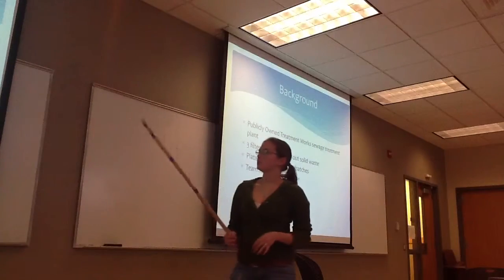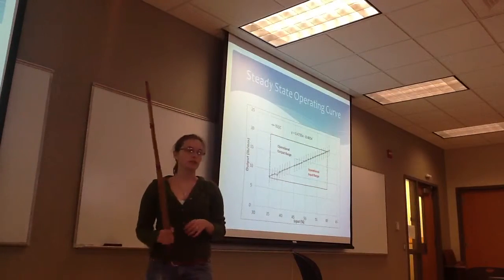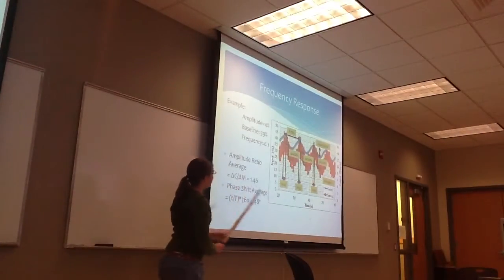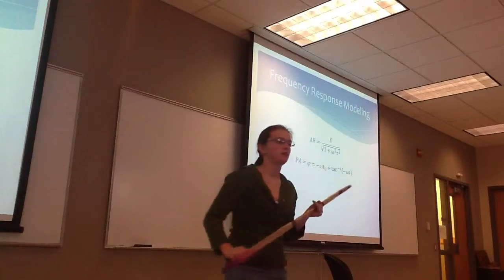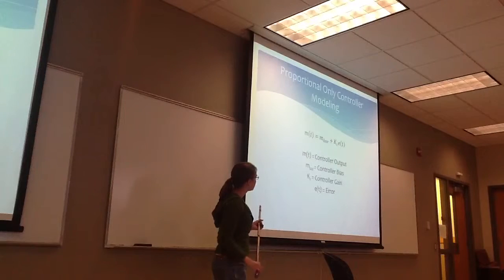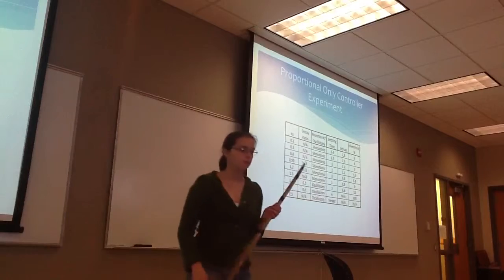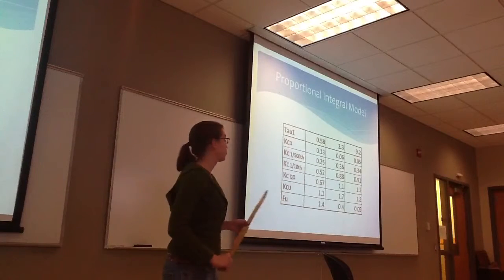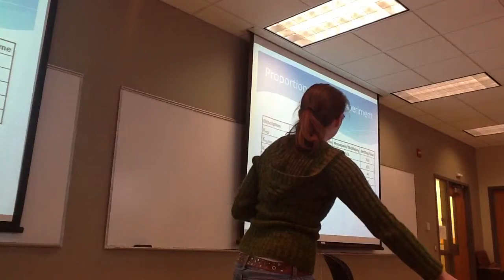UTC WebLab Controls Presentations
Emily part II